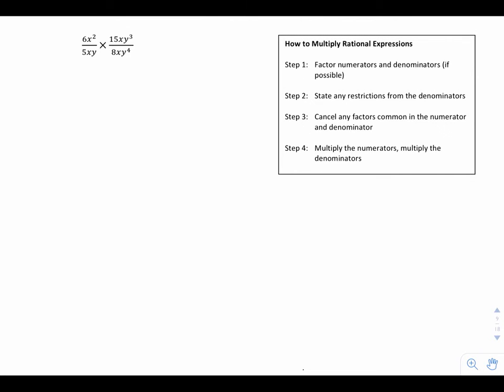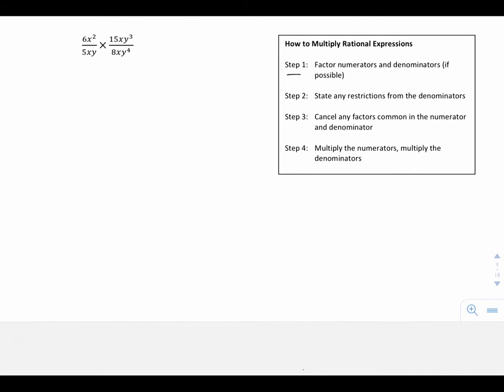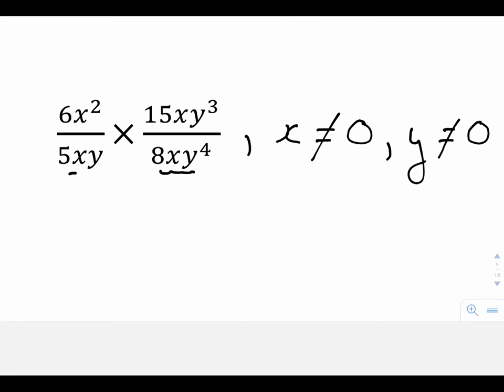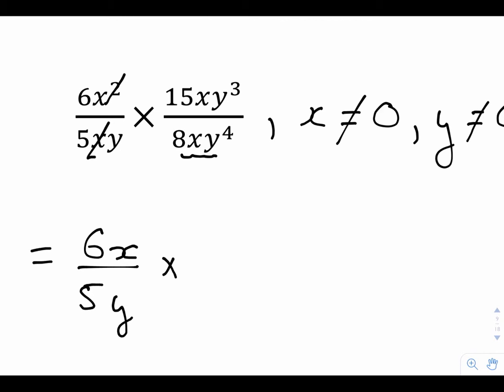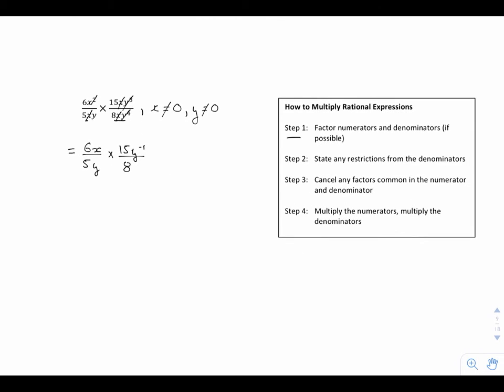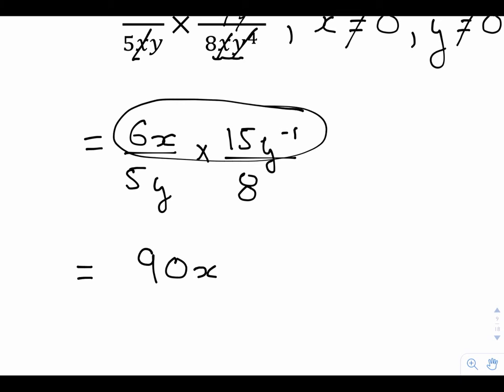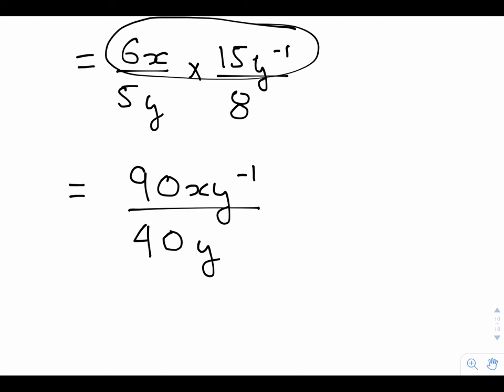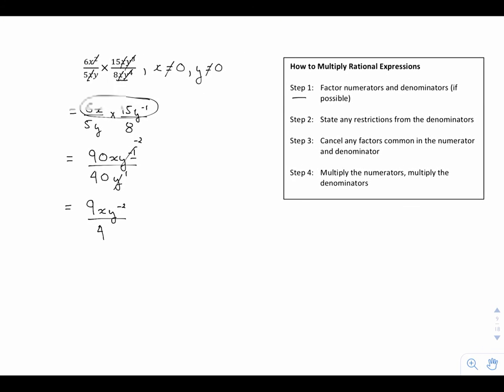Multiplying two rational expressions